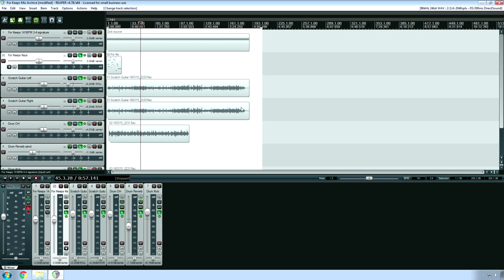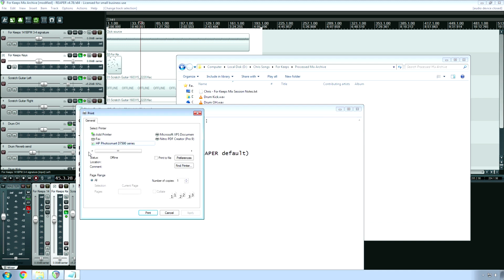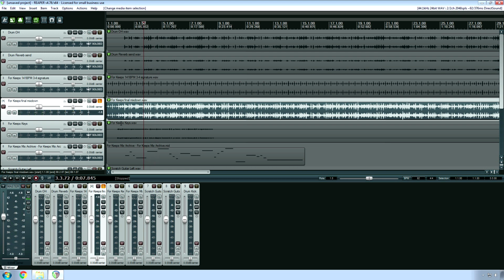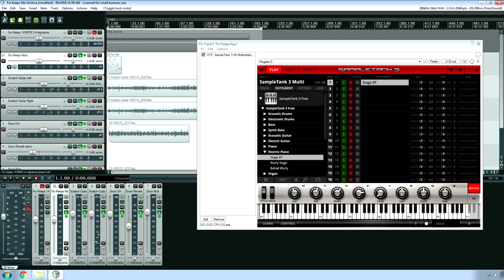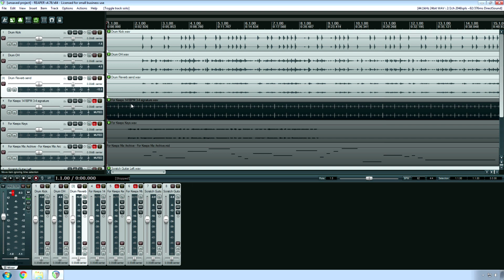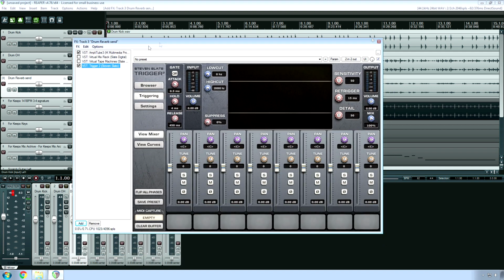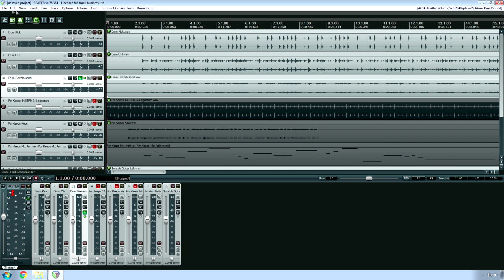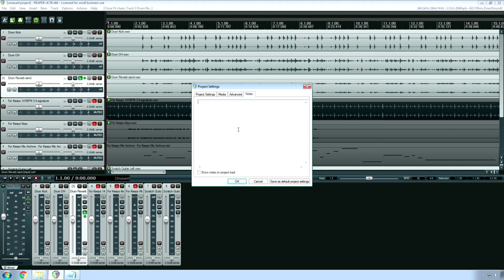Archiving Digital Audio Recordings & Mixes 2 of 2